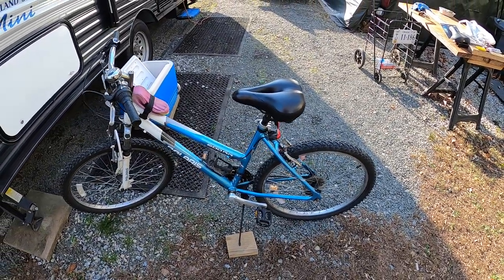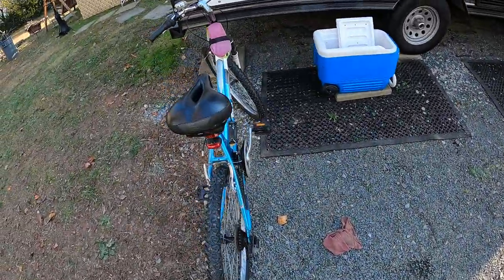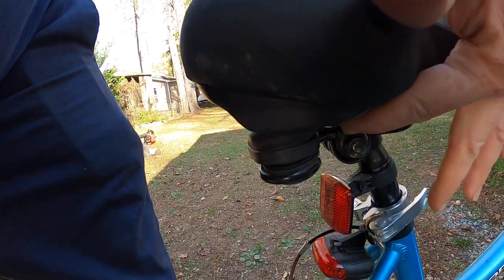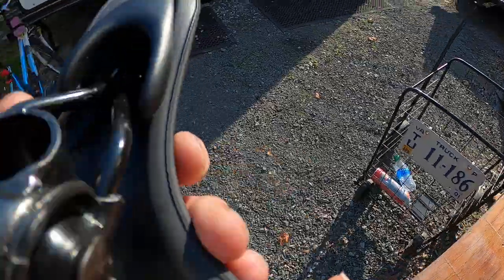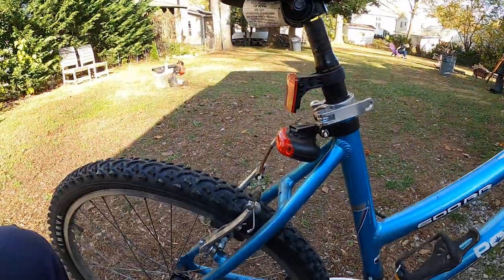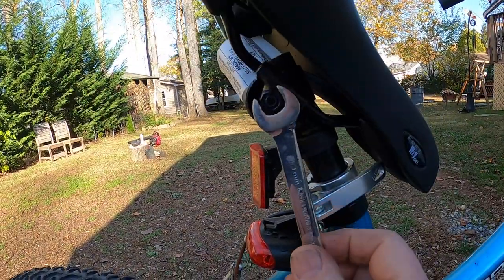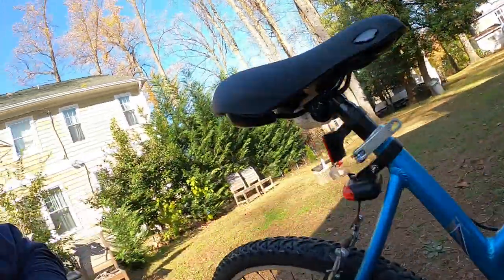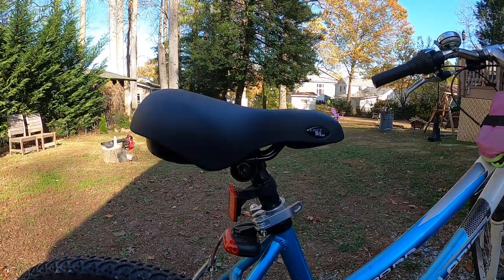How To Change A Bicycle Seat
Just a fast one on how the change your seat on a bicycle.